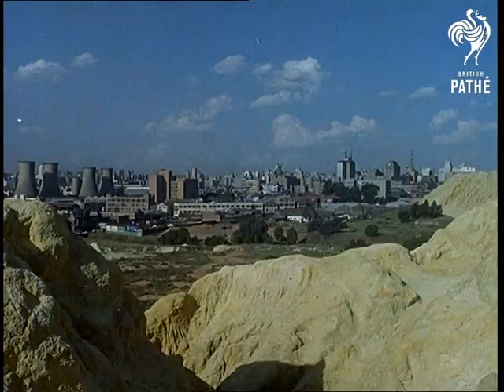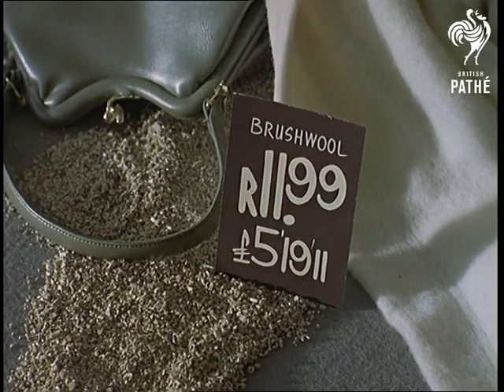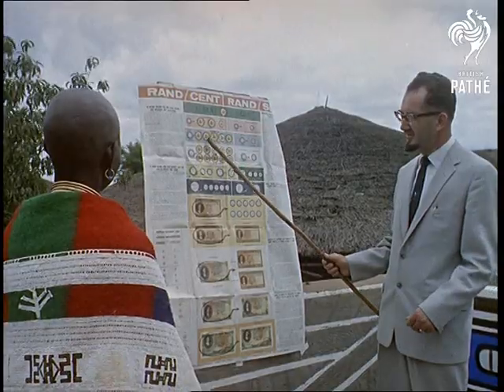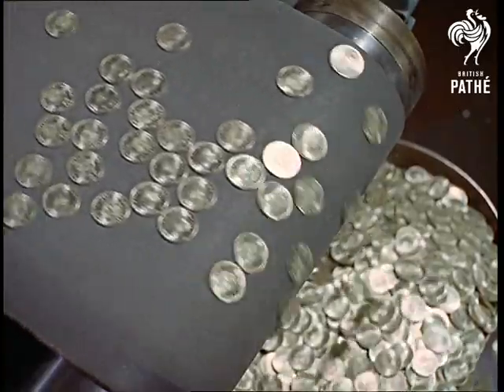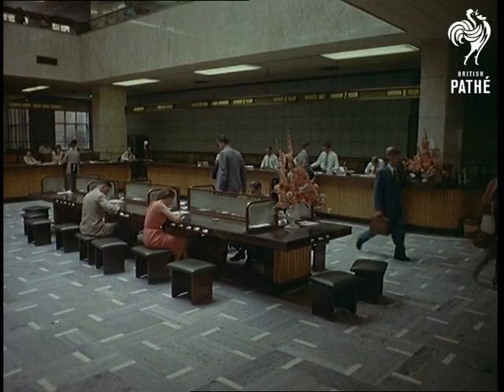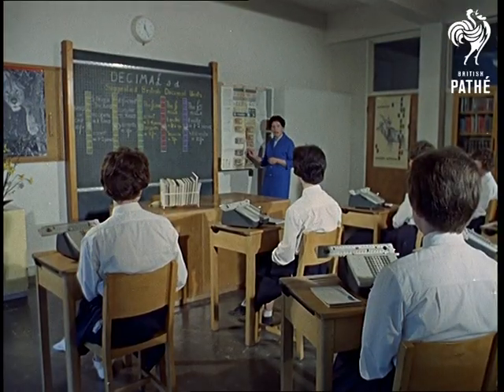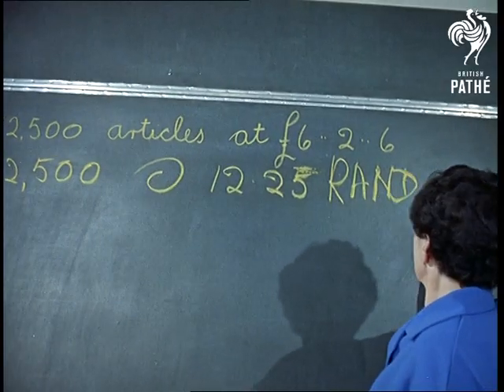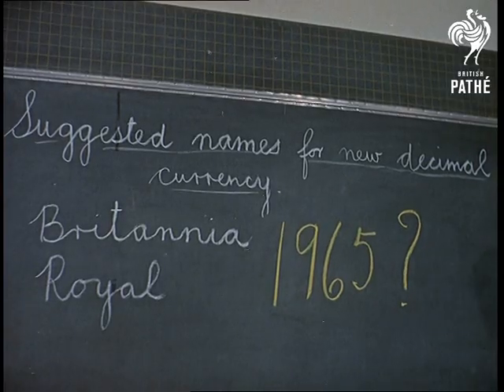Decimal Coinage (1962)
L/S of Johannesburg with golden rocks in the foreground.  Several street scenes in the city and shots of shop windows as commentator says South Africa has moved on to the decimal coinage system; two middle-aged women in flowerpot hats look at coats and clothes in a shop window display; the items have price tags in the old and new money.  Other displays show tins of food and cleaning utensils.  A man in the street looks at a poster on a wall explaining the difference between pounds and Rands. Great shots in a department store as women look at fabric in the haberdashery department (price labels in cents are clearly seen) and pay for goods; a sales assistant rings up 30 cents on the till.

In a village an African girl counts on her fingers; a white man with a chart explains the new monetary system to an African tribe dressed in bright striped robes.  We hear a jingle explaining the new coinage that has been played on the radio - "Decimal Dan, the Rand Cent Man..." - very catchy!  Several shots of coins and Rand notes being made at a mint; coins are sorted and examined then packed into sacks by African men.  Good shots in a bank; Rand notes are counted out and added up.

In Penge, England, we see a female teacher in a maths class explaining the new South African monetary system and pointing to a chart on the blackboard which shows 'Suggested British Decimal Units'.  The girls look on (rather blankly), the teacher writes an equation on the board, then the girls start tapping numbers into their adding machines.  The teacher holds up a one Rand note, then writes on the board 'Suggested names for new decimal currency - Britannia / Royal' and '1965?'.

Note: Interesting look at decimalisation in South Africa, as Britain prepares (maybe!) for a similar monetary change.  On file is a fold-out chart explaining the new Rand / cent system plus further information from the South African Embassy and correspondence from Pathe.
 FILM ID:187.02